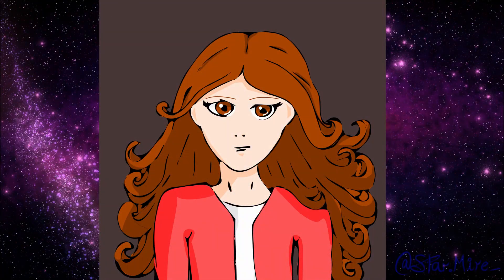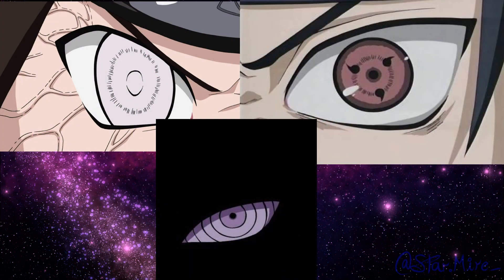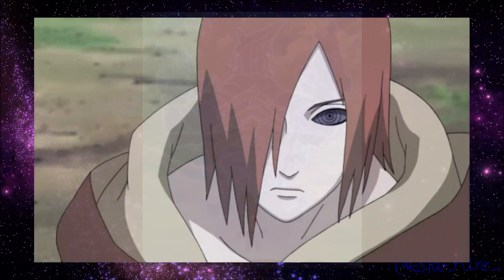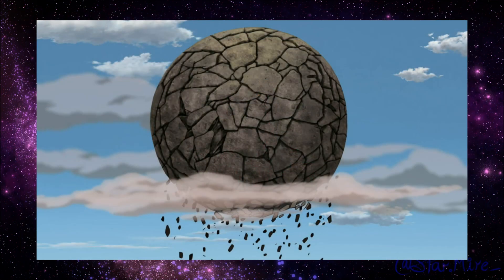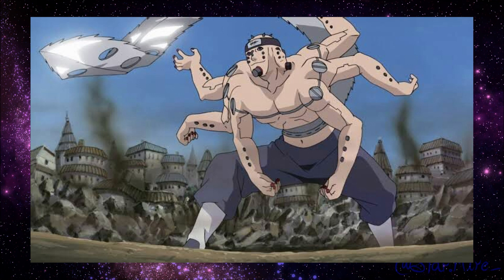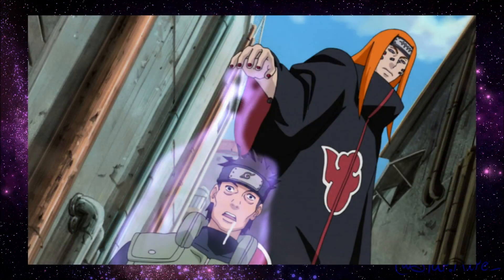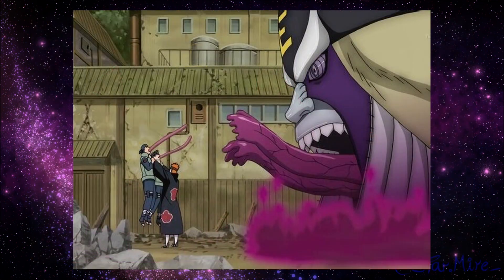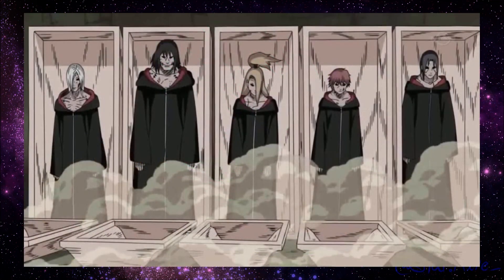Rinnegan Explained | Naruto Deep Dive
[Our Channels]
We The Celestials Anime Deep Dive:

[Support Us!]

[Credits]

-- Video Editor --
Name: Evergreen98

-- Audio Editor --
Name: Seij

-- Voice Actor --
Name: JSatwekar

-- Writer --
Name: Eleven10-O

-- Image Editor --
Name:

-- Artist --
Name: